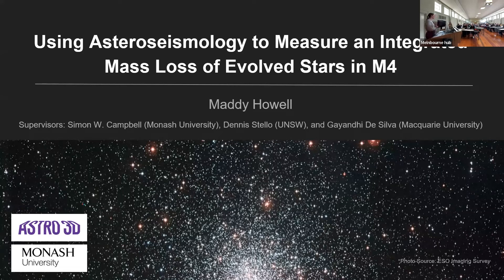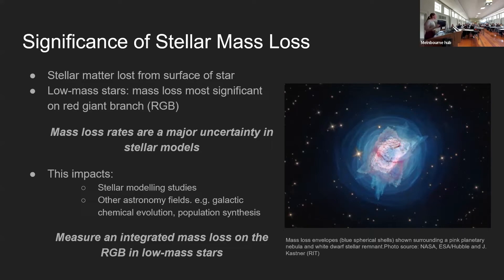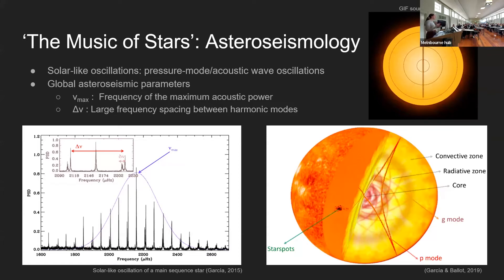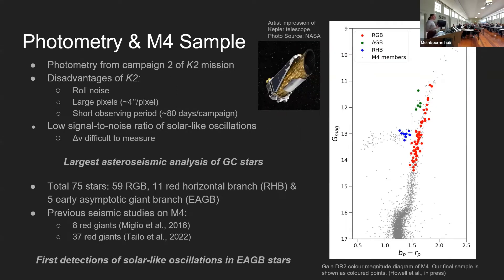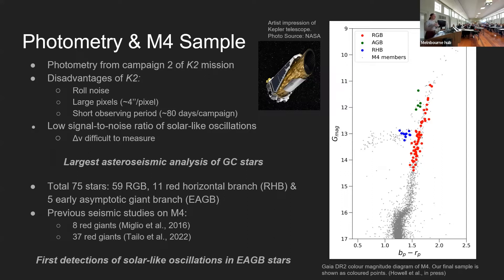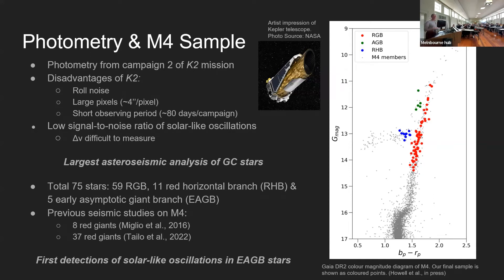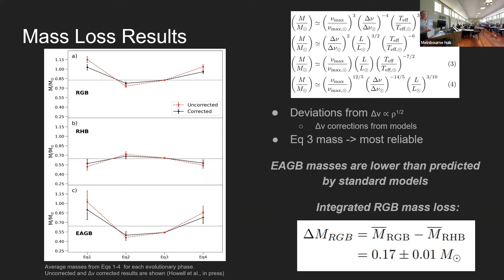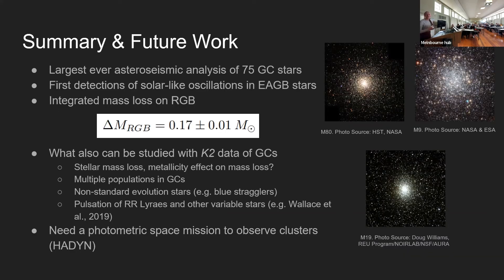ASTRO 3D Science Meeting 2022 - Maddy Howell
Talk "Using Asteroseismology to measure an integrated mass loss of evolved stars in M4."